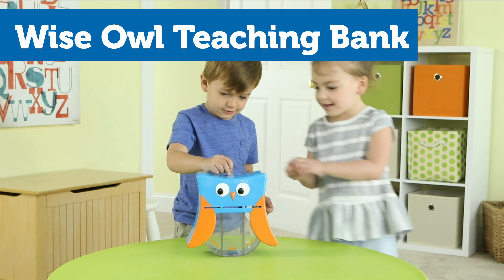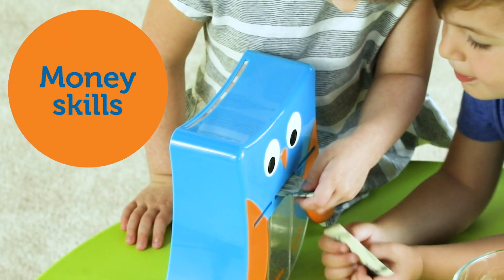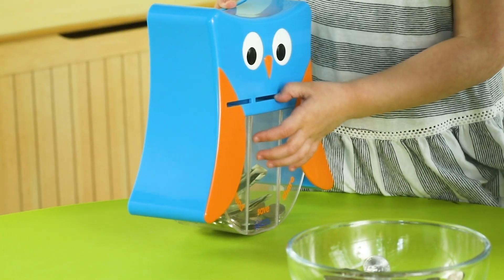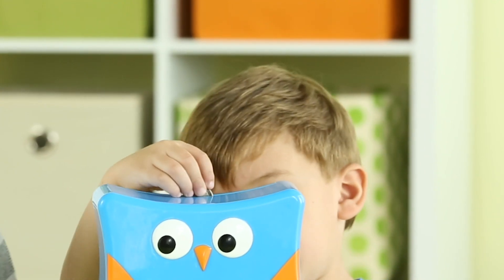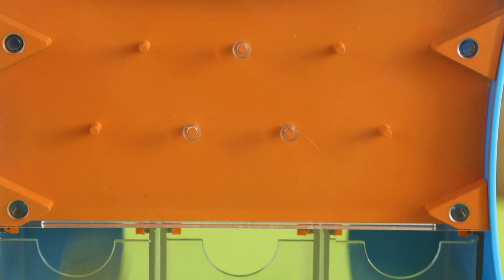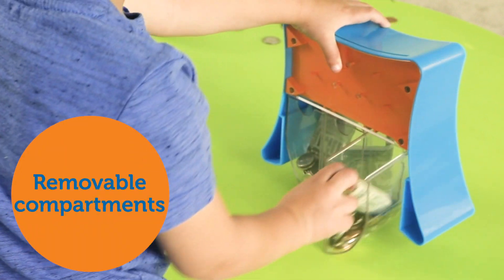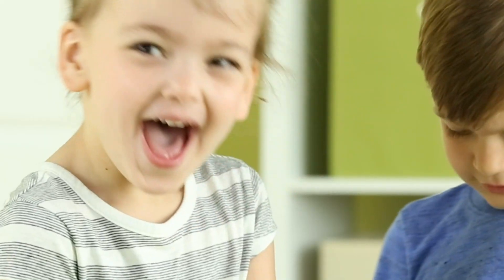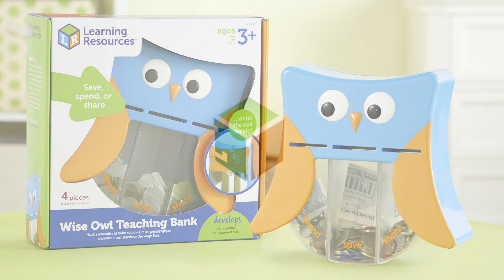Wise Owl Teaching Bank - by Learning Resources